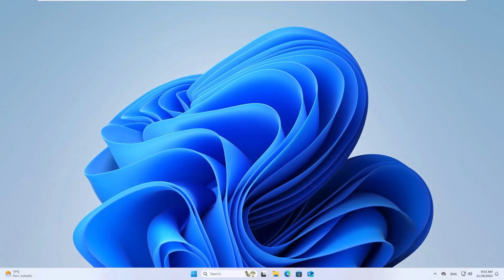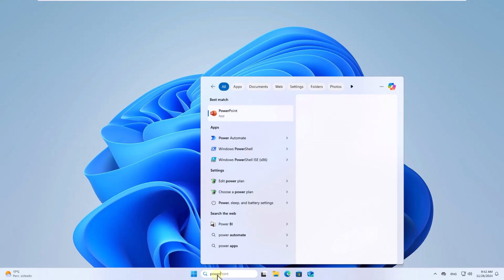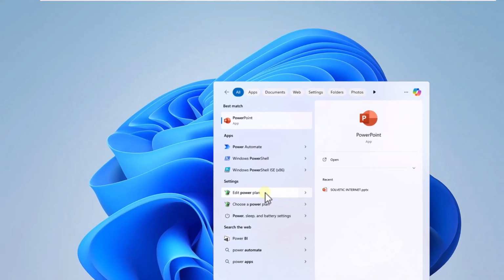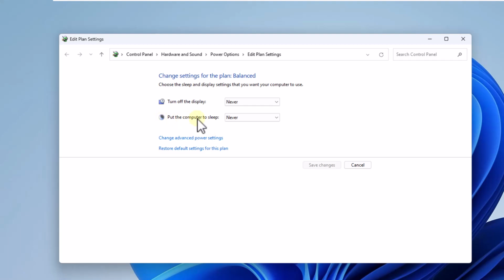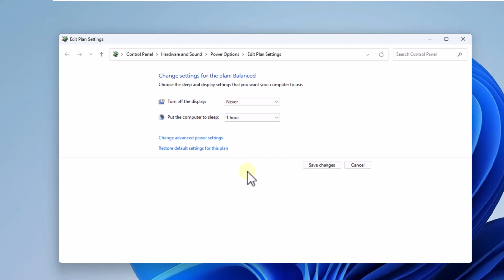How to SET AUTO SLEEP in Windows 11 ✅✅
Solvetic_eng video-tutorial ▶️ 𝗔𝗟𝗟 👉 Welcome to Solvetic’s channel! In today’s video, we’ll show you how to set or disable auto sleep in Windows 11. This feature helps conserve energy when your PC is idle, but you can adjust it based on your preferences. We’ll guide you step by step through the power settings to enable or customize the auto sleep function on your PC. If you find this tutorial helpful, leave us a comment with your questions or suggestions, and don’t forget to give us a like—your support helps Solvetic continue creating practical and valuable content. Let’s get started!